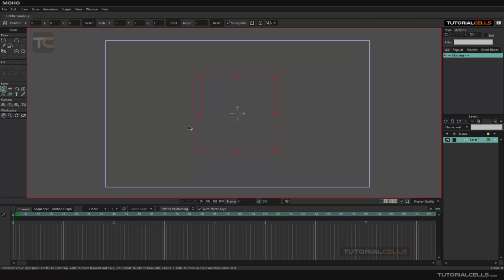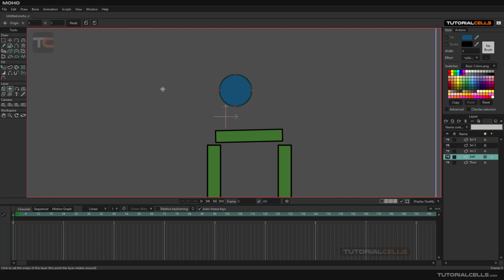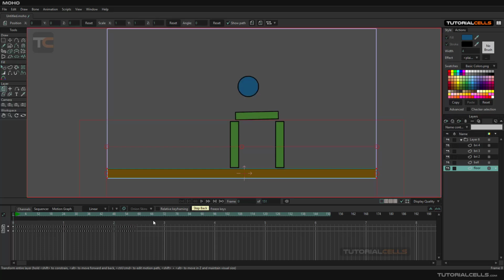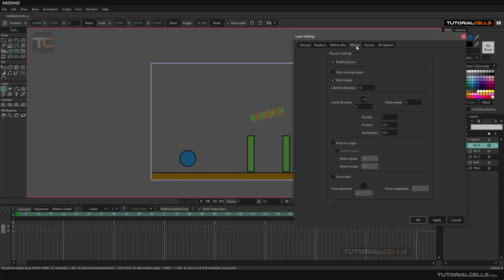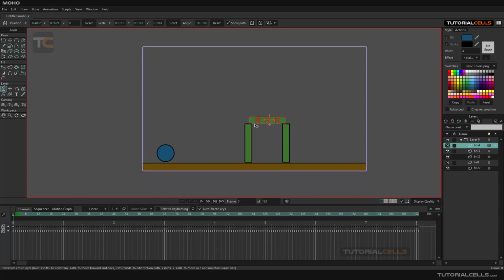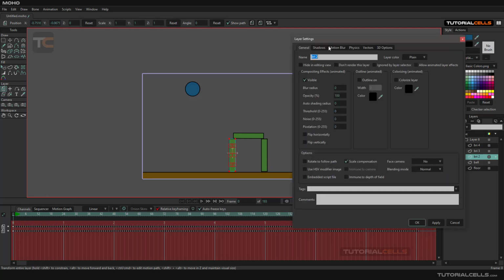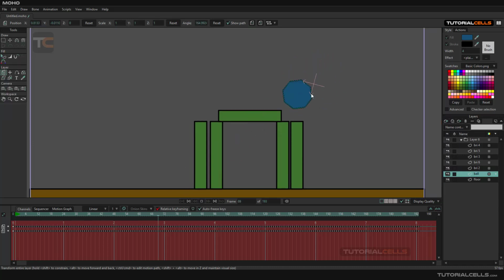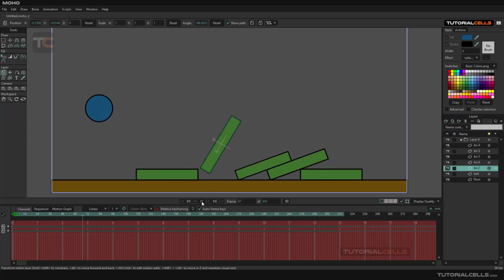0046. object physics in moho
object physics, non moving object , start asleep, friction, springiness, motor , motor torque